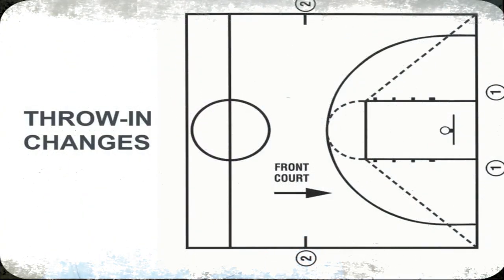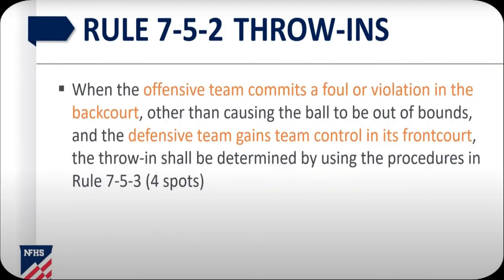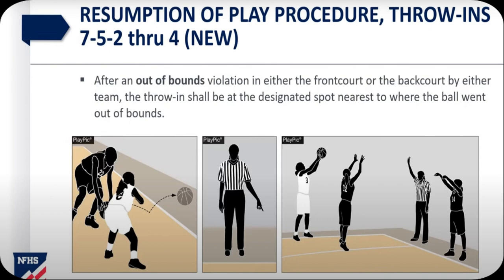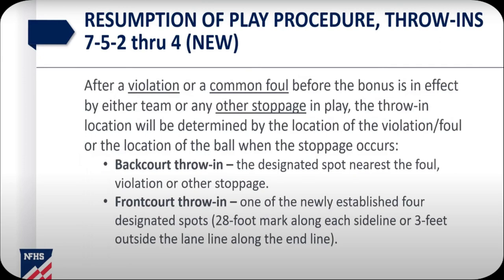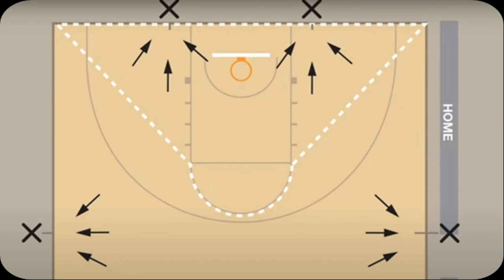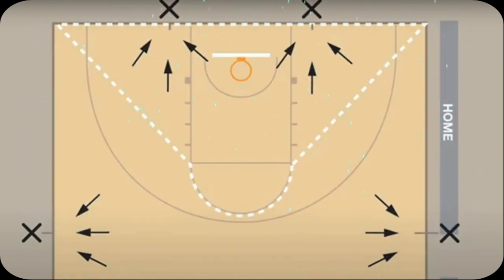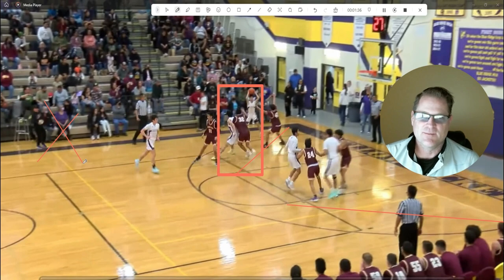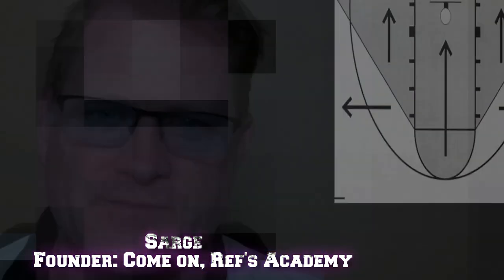NFHS POE 2023-24: Understanding Trapezoid Lines- Rules and Clips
Welcome back to Come on, Refs with Sarge! In this video, we're diving deep into the world of officiating and focusing on a crucial aspect of the game – Trapezoid Lines.

As a seasoned basketball official with over 28 years of experience, I know how important it is to have a solid understanding of the rules and nuances of the game. Trapezoid lines are often a source of confusion for many officials, but fear not, because in this video, we'll break it down step by step.

In this comprehensive tutorial, we'll cover:

What Trapezoid Lines are and their significance on the basketball court.
How to correctly identify Trapezoid Lines during a game.
The specific rules and situations where Trapezoid Lines come into play.
Practical tips and real-life examples to help you officiate with confidence.
Whether you're a novice official looking to improve your skills or a seasoned pro aiming to refine your knowledge, this video is for you. By the end of it, you'll have a solid grasp of Trapezoid Lines and be better equipped to make accurate calls on the court.

Join our officiating family as we strive for excellence together. Let's get started!